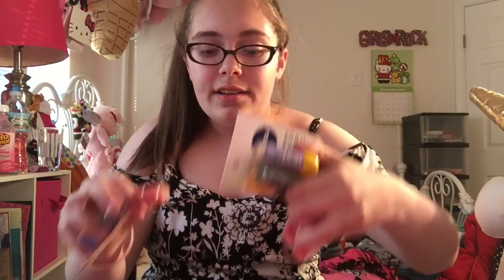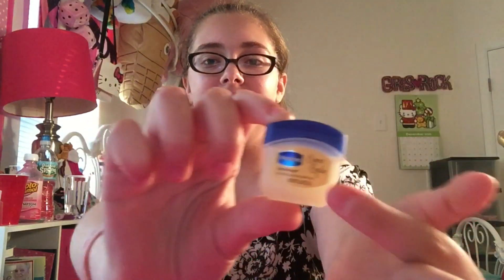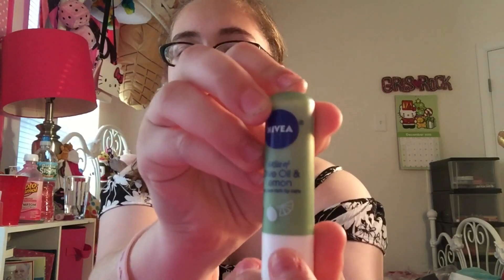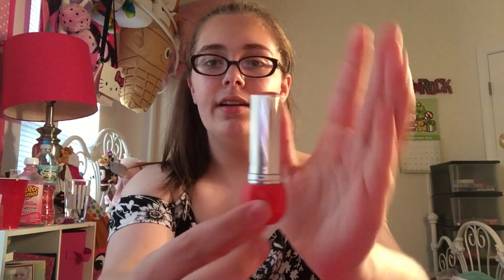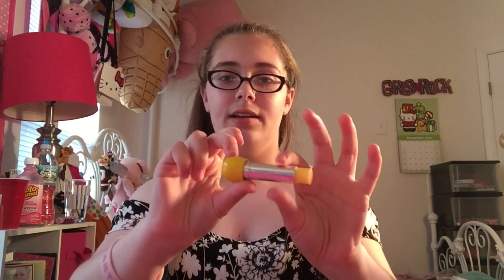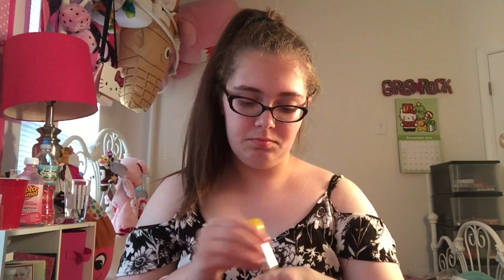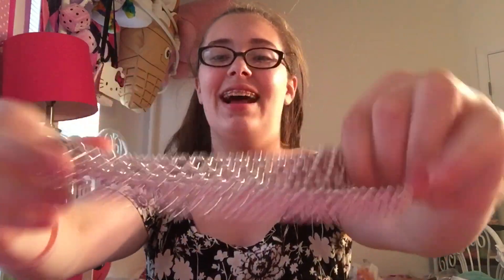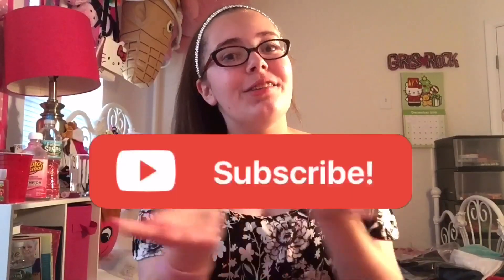CVS Lip Balm Haul!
Social Media-
Wishbone: lipbalmaddict